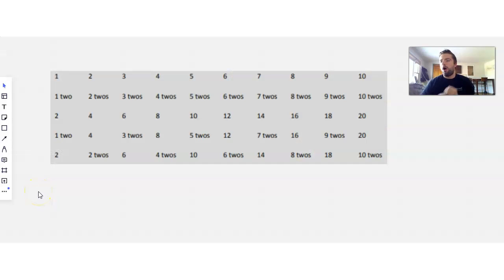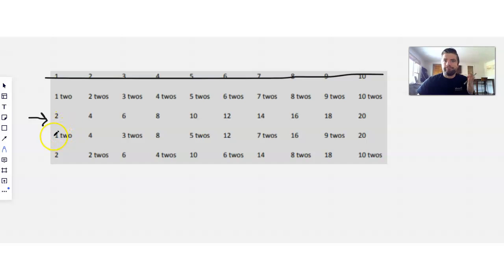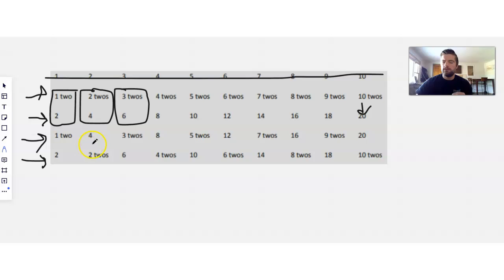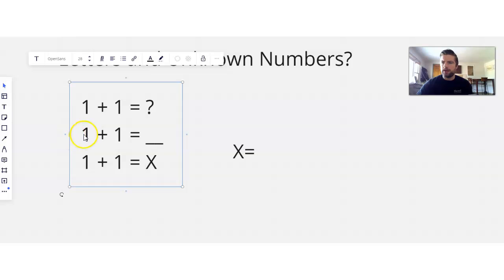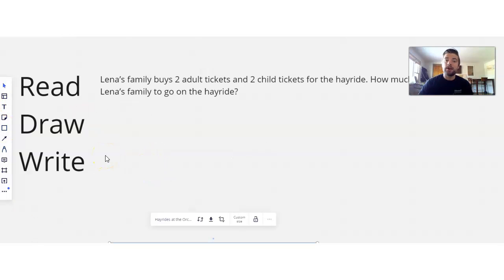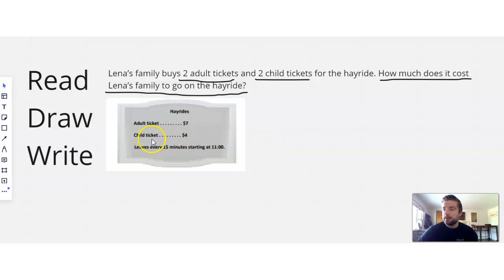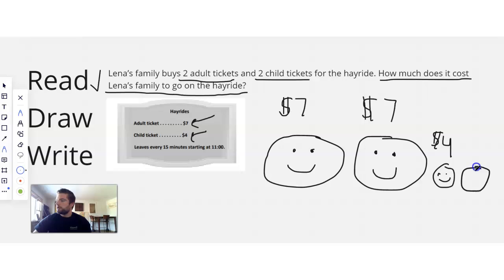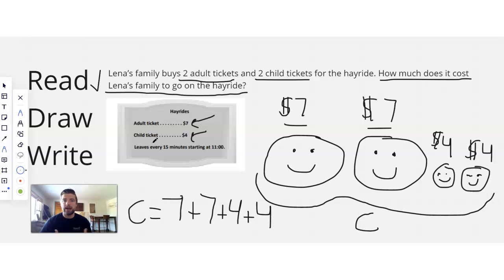M 7, L 1.1 Unknown Numbers!